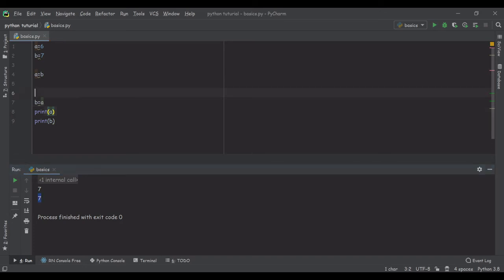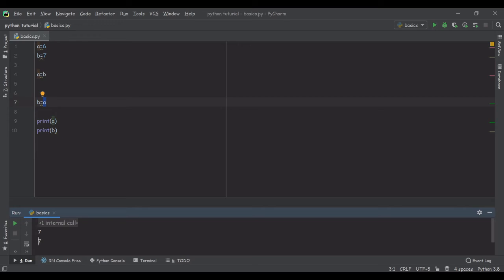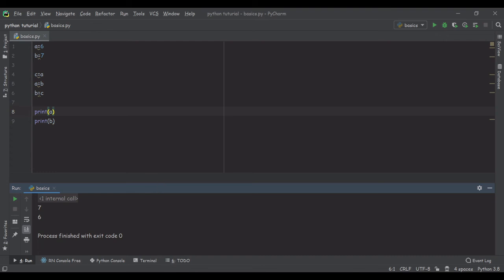Swap Variables in Python | Beginner to Advanced Python Tutorial | Trynna Be Myself